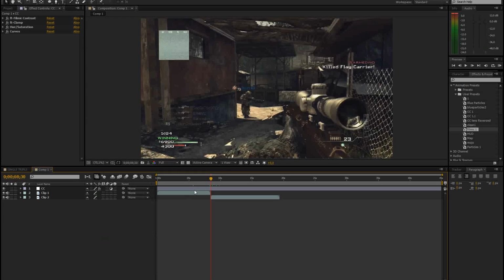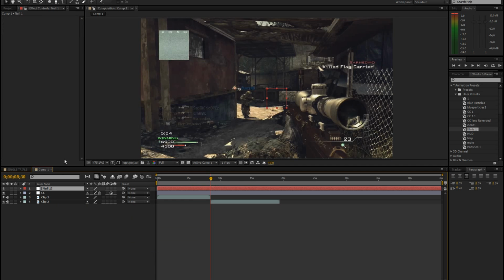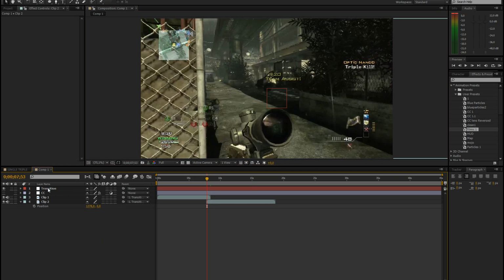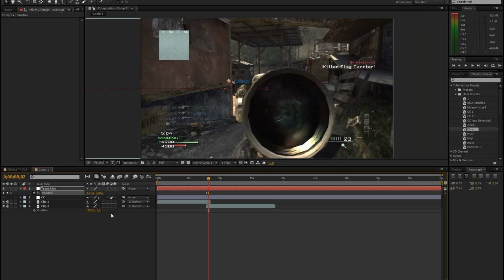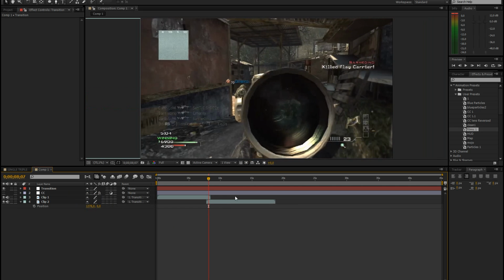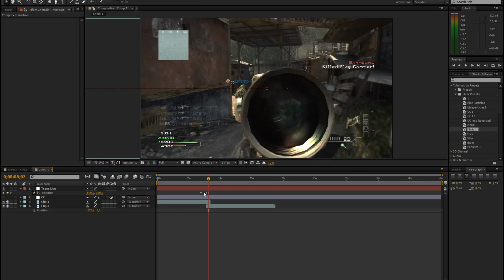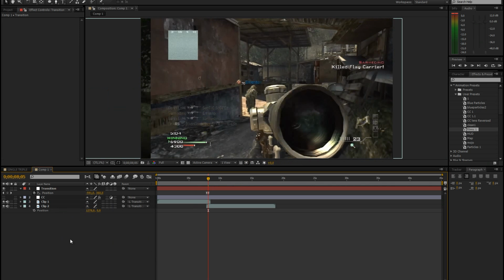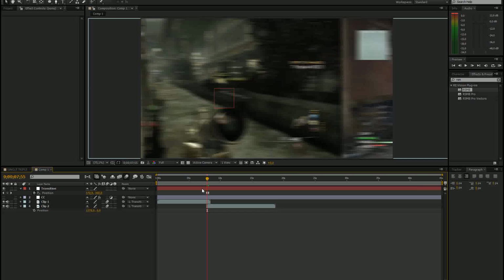After Effects | Push Transition